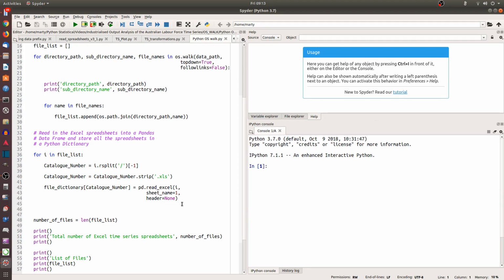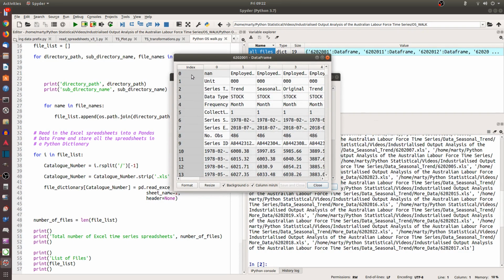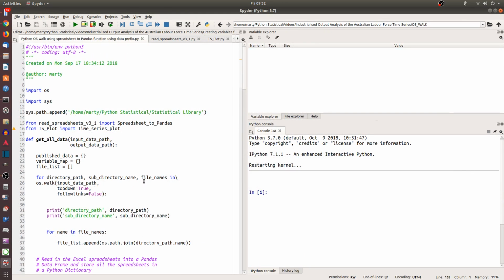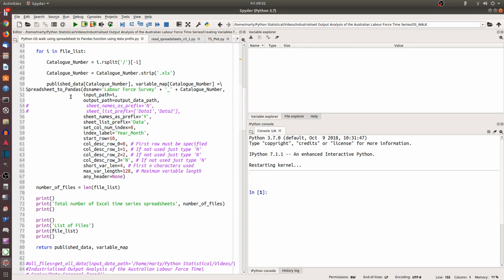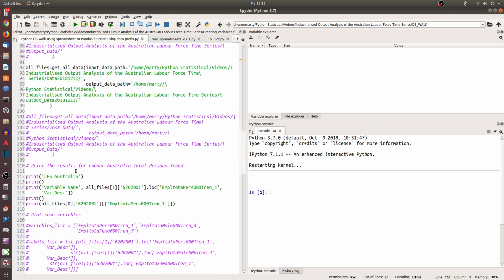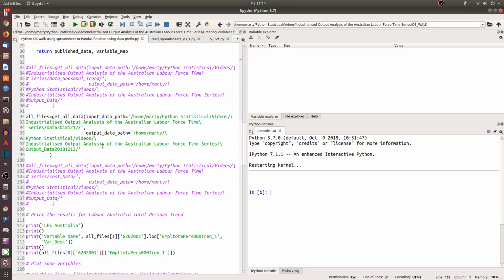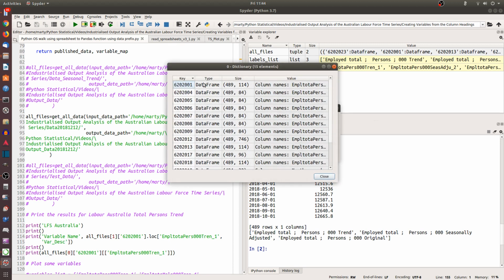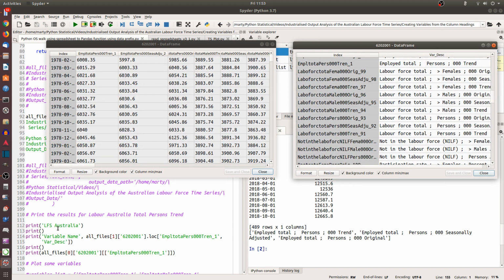Creating the variable names from the column descriptions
In the previous video, we used the “OSWALK” method to firstly read in multiple Australian Labour Force Data spreadsheets into Pandas data frames and then store the Pandas data frames in a Python dictionary.

In this video we will look at how to use of this data in Python by converting the column descriptions in the original spreadsheets to variables we can use in Python.

Converting Spreadsheet column descriptions to Python variables:-

References

os.walk:-

Pandas:-

Labour Force data:

Australian Bureau of Statistics, October 2018, Labour Force, Australia,